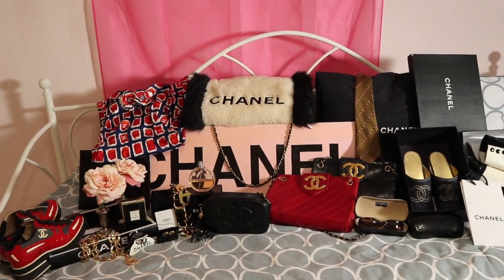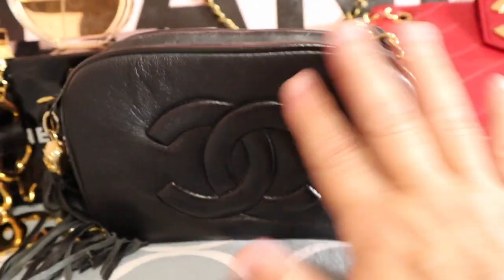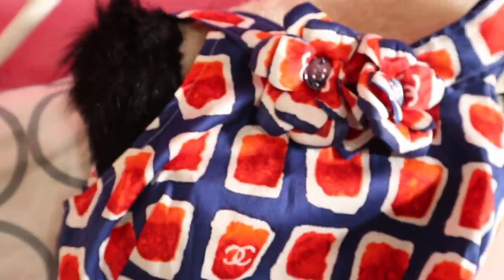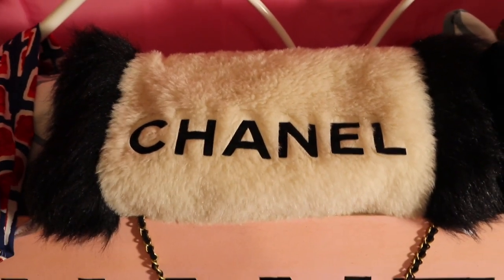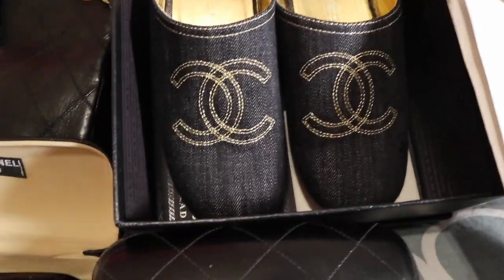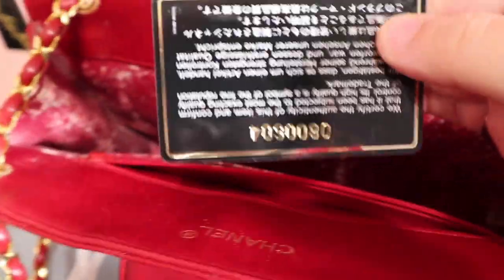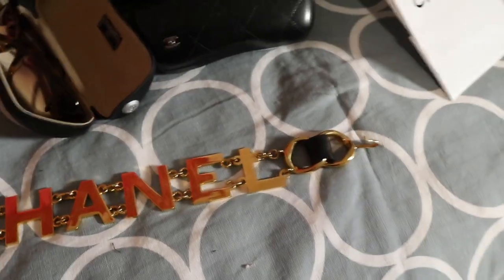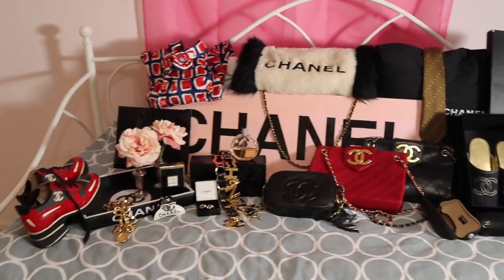$10,000 Authentic Chanel flea market haul for $250. Handbags, shoes, belts, perfume and jewelry!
See all $10,000 of vintage Chanel from flea markets, house sales and auctions that I have found for $250